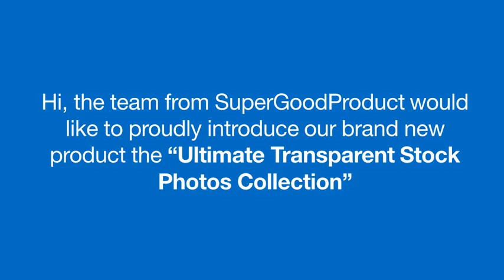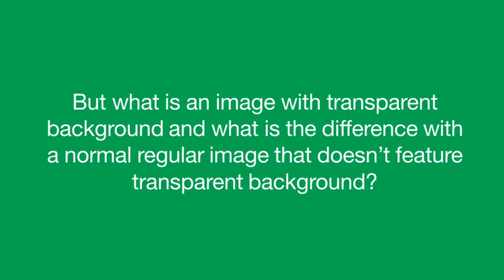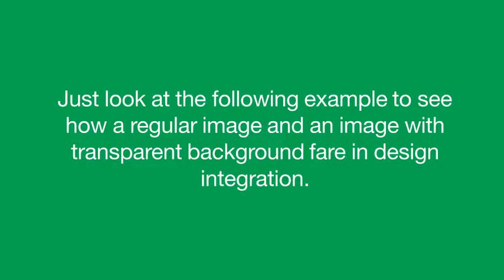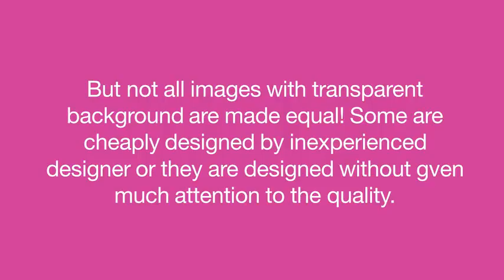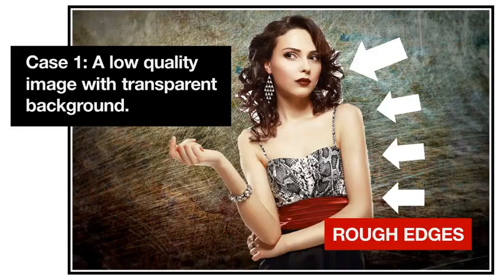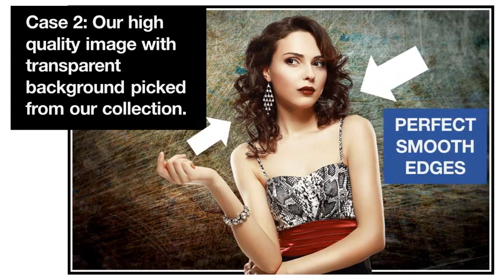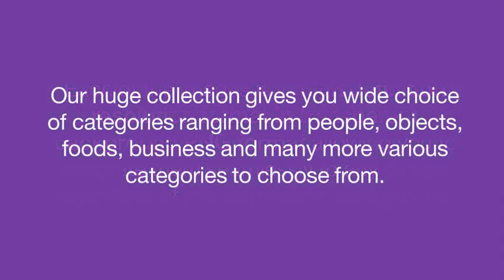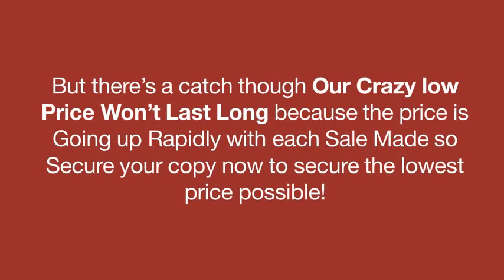Ultimate Transparent Stock Photos ReviEW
Ultimate Transparent Stock Photos Review, Ultimate Transparent Stock Photos

Introducing the Ultimate Transparent Stock Photos The Ultimate Transparent Stock Photos is a Gigantic Collection of More than 800 High Resolution Stock Photos with Transparent Background allowing you to integrate these images flawlessly to any of your design without worrying the color of type of background your project destination is.

Ultimate Transparent Stock Photos
Ultimate Transparent Stock Photos Reviews
Get Ultimate Transparent Stock Photos
Download Ultimate Transparent Stock Photos

Recommended Products,